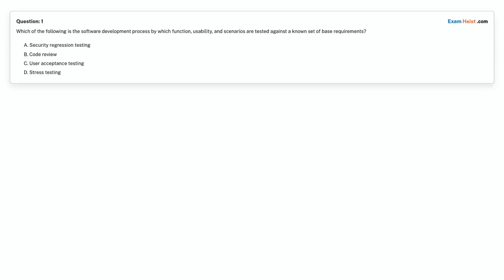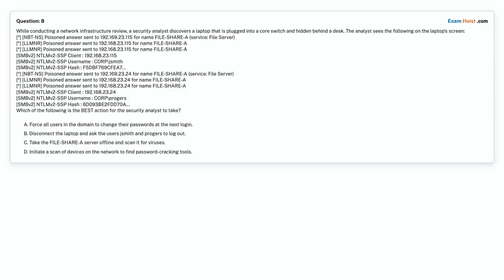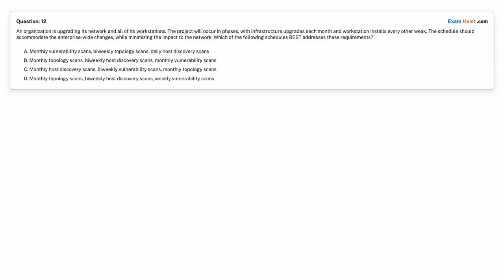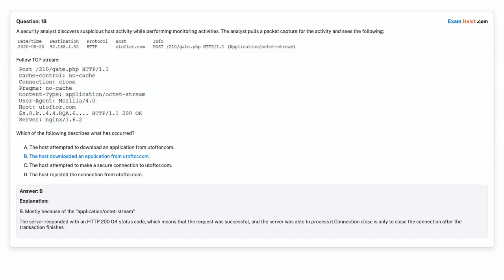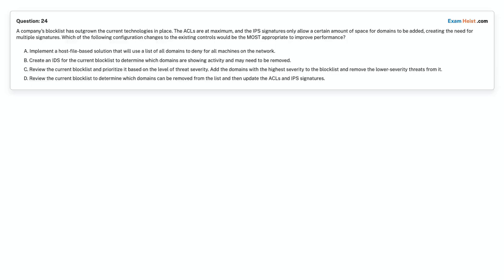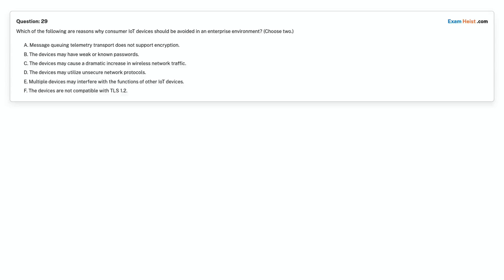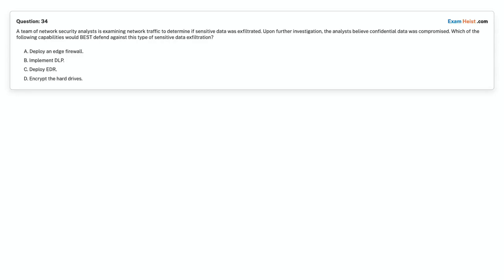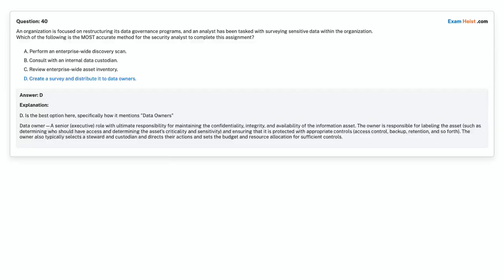CS0-002 Exam Tutorial🔥IMPORTANT TOPICS🔥| CompTIA CySA+ Certification Exam (CS0-002) COMPTIA | Tip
This video is related to CS0-002 real exam question and answer series.

Good Luck!

comptiacysa+certificationexam(cs0002)
comptiacysa+certificationexam(cs0002)dumps
comptiacysa+certificationexam(cs0002)examdumps
comptiacysa+certificationexam(cs0002)course
comptiacysa+certificationexam(cs0002)inhindi
comptiacysa+certificationexam(cs0002)freevoucher
comptiacysa+certificationexam(cs0002)study
comptiacysa+certificationexam(cs0002)prep
comptiacysa+certificationexam(cs0002)powerplatformfundamentalscertification
comptiacysa+certificationexam(cs0002)examquestions
comptiacysa+certificationexam(cs0002)fundamentals
comptiacysa+certificationexam(cs0002)dumps